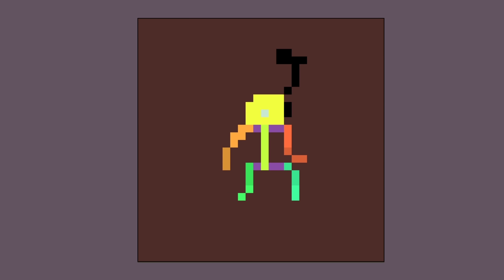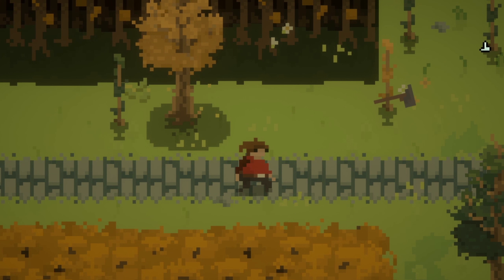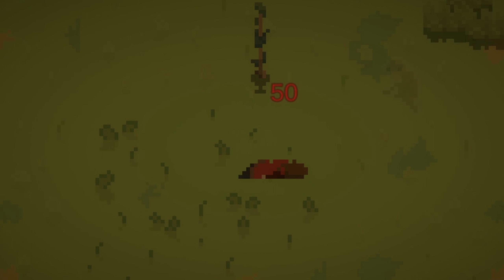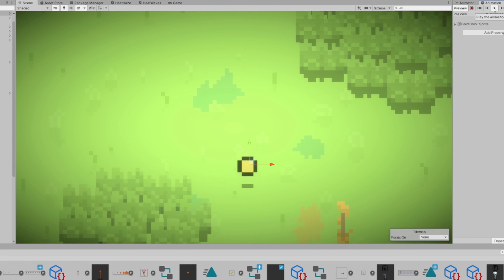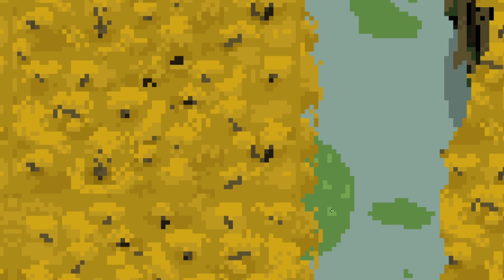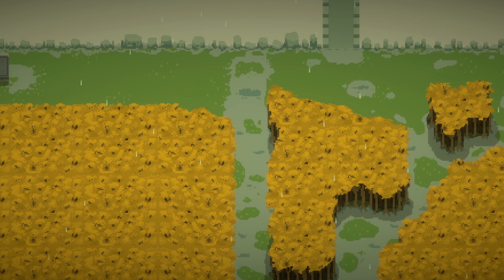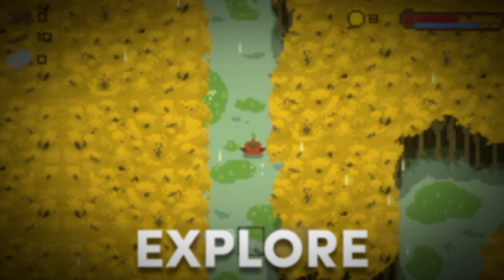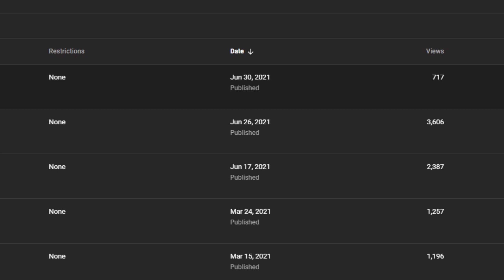The Final Last Hope Dev Log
This is the Final Dev Log for our indie game "Last Hope" which has been released on Steam!

This video goes through all the stuff that we worked on over the past few months. Things such as Enemies, Weapon reworks, and Environment changes. It also shows some of the stuff that happened after we launched the game on Steam and itch.io.

You can also watch the entire playlist of Dev logs

Last Hope is a little 2d top down adventure game. It is being developed by me(the person who manages the videos and makes the art) and my friend who does the coding for the game.  If you decide to come along on this Journey through the Development/dev logs on this game I thank you. It is going to be released on Steam at some point, so you can wishlist it to help it get recommended to more people.

Time stamps:

Intro - (0:00)
Weapons-(0:37)
Enemies-(2:18)
Environment-(3:59)
Release Day-(5:07)
The Days After-(5:38)
Outro-(6:57)